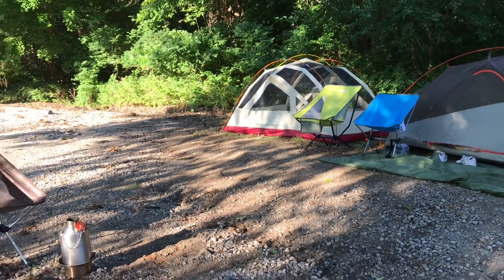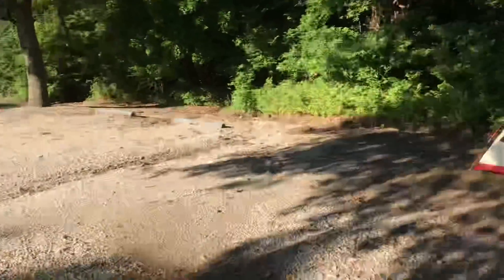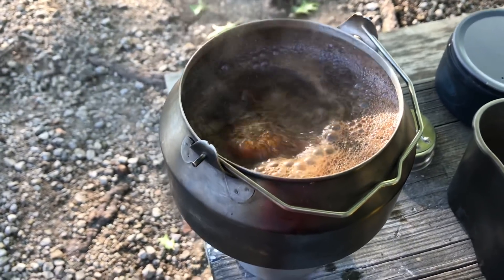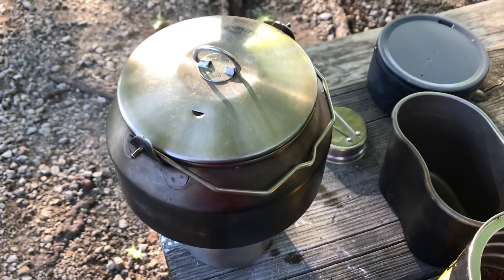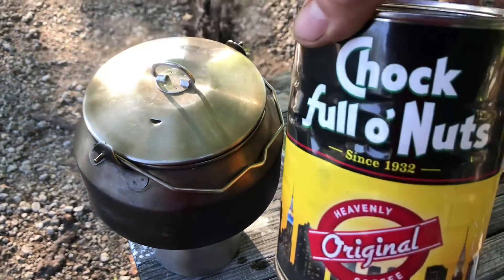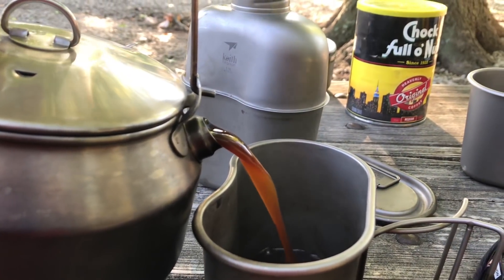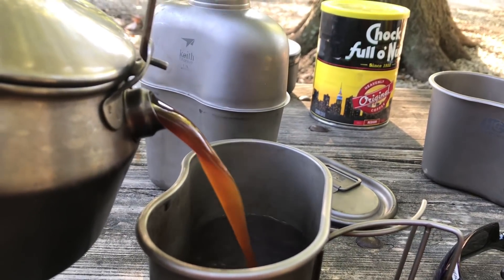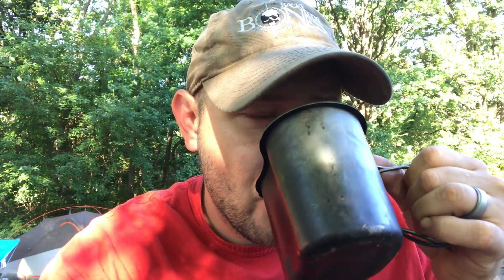Cowboy Coffee Challenge.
While we were out checking out the venue for the Midwest Bushcraft Show. We camped out and I decided to do a little Cowboy Coffee..and send out a challenge.